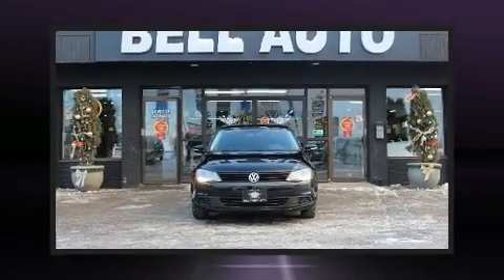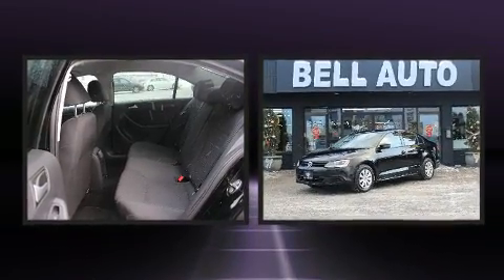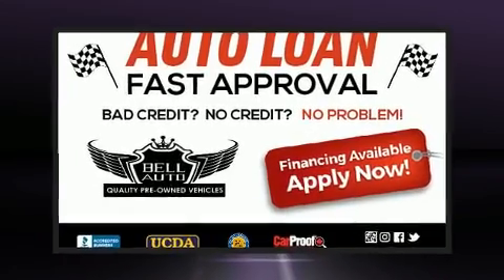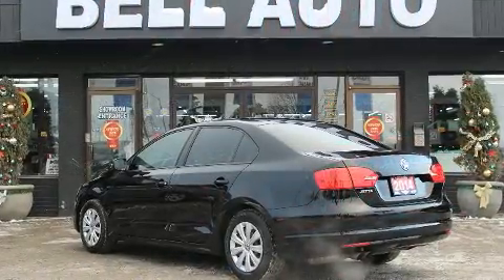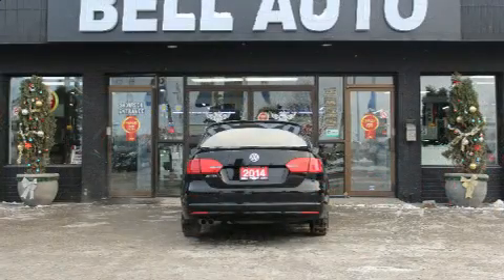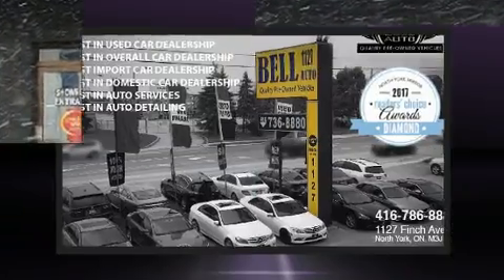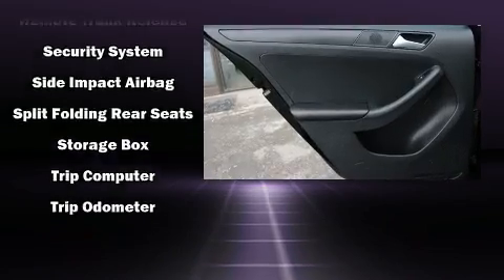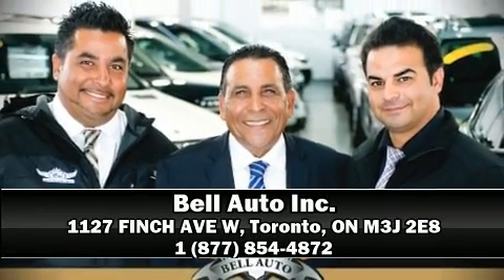2014 Volkswagen Jetta 2.0L TRENDLINE+ POWER LIFTGATE ALLOYS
Come test drive this 2014 Volkswagen Jetta. This 4 door, 5 passenger sedan is still under 75,000 kilometers! It features a front-wheel-drive platform, an automatic transmission, and a 2 liter 4 cylinder engine. All of the premium features expected of a Volkswagen are offered, including: front and rear reading lights, 1-touch window functionality, turn signal indicator mirrors, a power rear cargo door, remote keyless entry, an overhead console, and a split folding rear seat. Audio features include a CD player with MP3 capability, and 4 speakers, providing excellent sound throughout the cabin. Volkswagen also prioritized safety and security with features such as: dual front impact airbags, front side impact airbags, traction control, ignition disabling, and 4 wheel disc brakes with ABS. Brake assist technology provides extra pressure when applying the brakes. We have a skilled and knowledgeable sales staff with many years of experience satisfying our customers needs. They'll work with you to find the right vehicle at a price you can afford. We are here to help you.